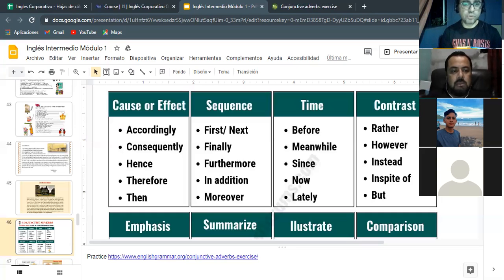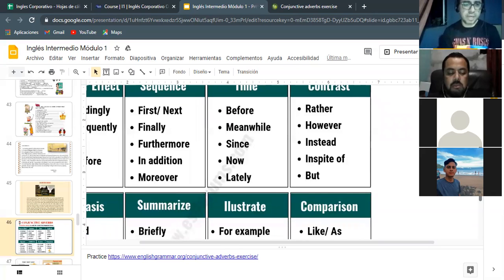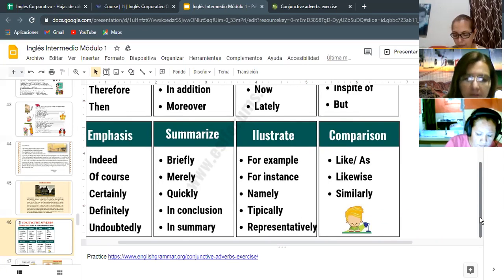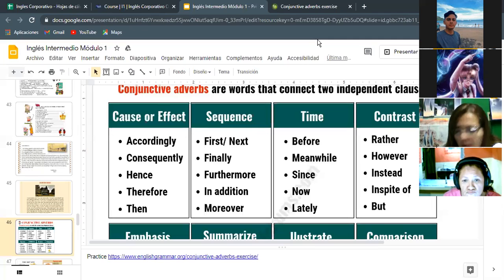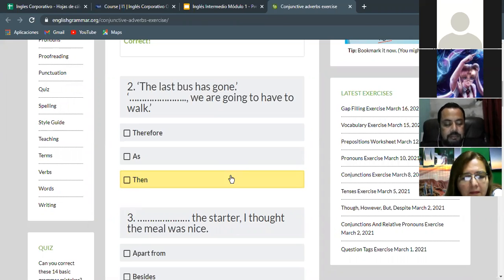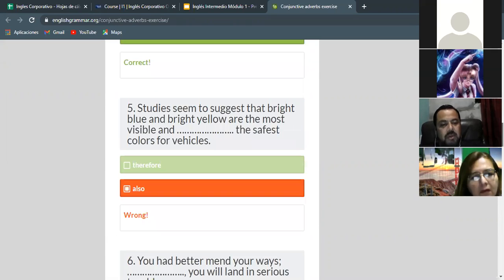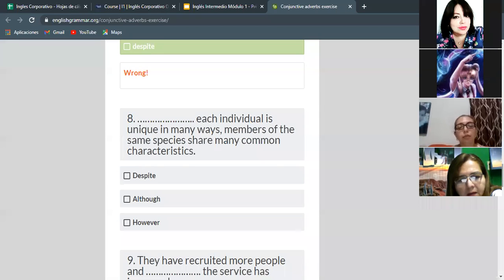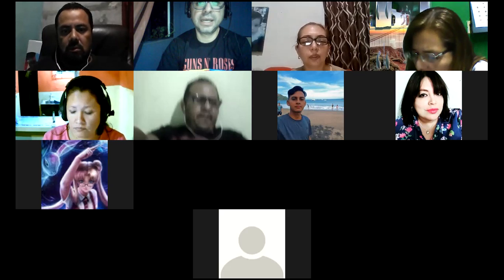Ingles Corporativo- Adeverbs conjunction - Dia 10